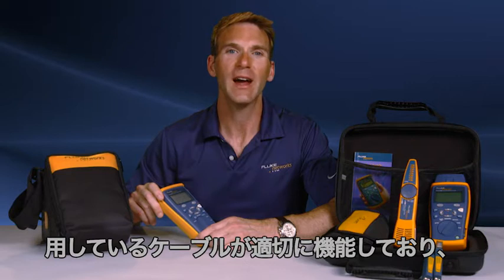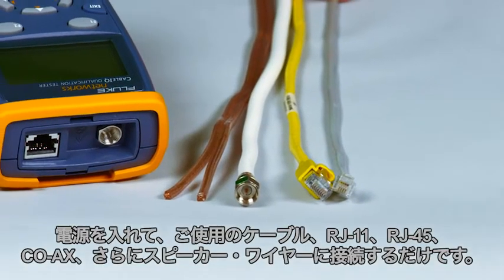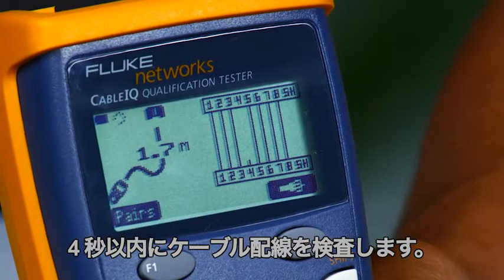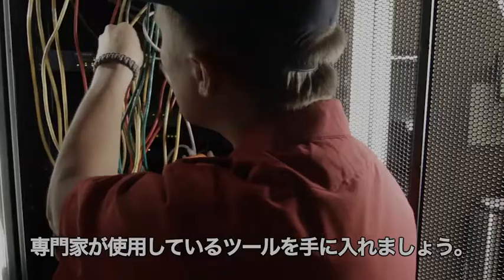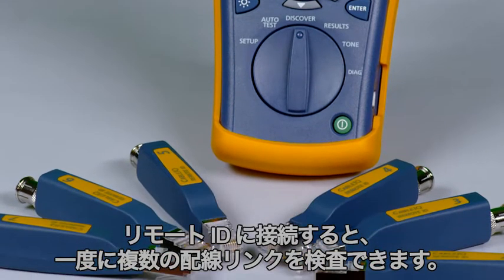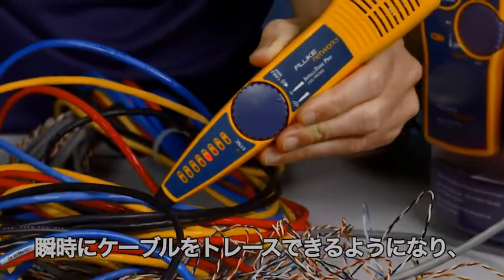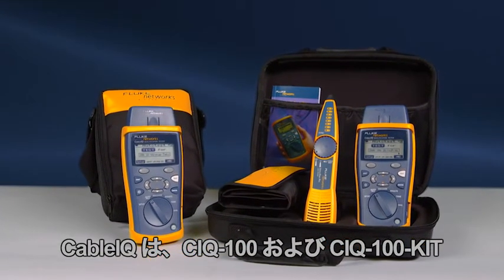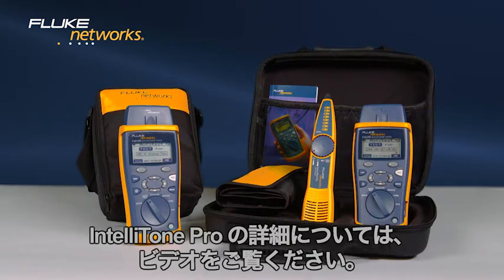CableIQ 配線検証テスター - メタル配線のテスト：フルーク・ネットワークス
CableIQ メタル配線の検証テスターは、トラブルシューティングとケーブル接続速度(10/100/1000/VoIP) の品質を検証します。4 秒未満でメタル配線を検証します。フルーク・ネットワークスのメタル配線銅のテスト・ツールの詳細情報は次の URL から：

検証 - 既存のケーブルが、音声、10/100、VoIP またはギガビット・イーサネットをサポートするための帯域幅を持っているかどうかテストします。

トラブルシューティング - 既存のネットワーク配線が）ネットワークの帯域幅要件をサポートできない理由を示します (例えば 11 メートルでクロストークがある)。

検出 - 任意のケーブルの遠端側に何があるのかを検出、あるいはデバイスの設定 (速度/デュプレックス/ペア) ）を表示します。

詳細については、フルーク・ネットワークスのサイトをご覧ください！